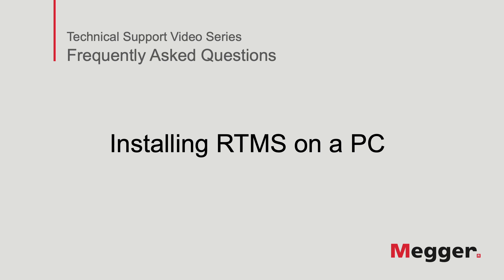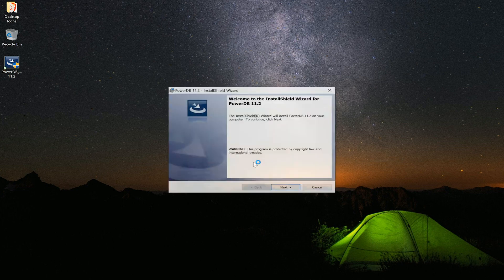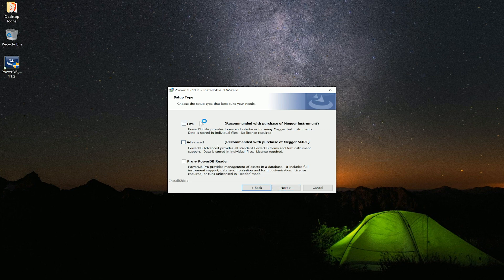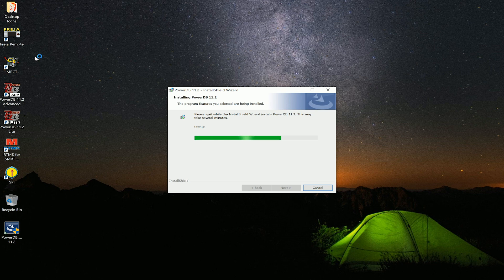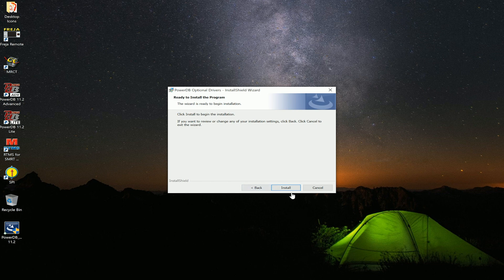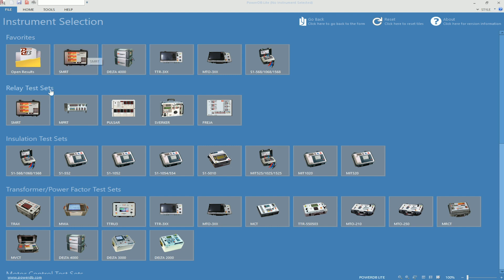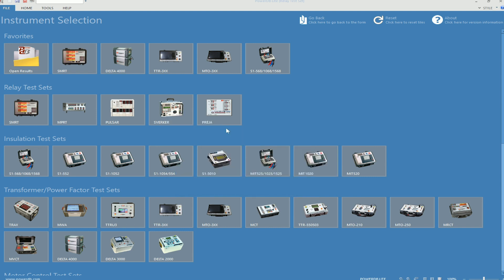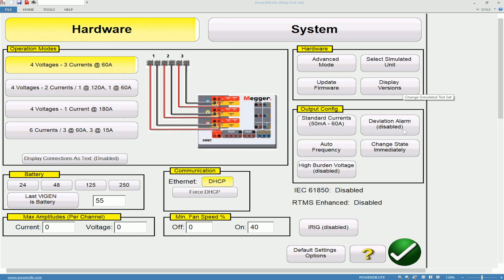Installing Megger RTMS Relay Test Management Software on a PC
Walk through the process of installing Megger RTMS Relay Test and Management Software on a PC and learn about the available PowerDB options to get the most out of your protective relay testing software and processes.